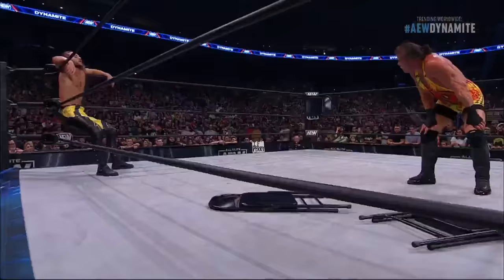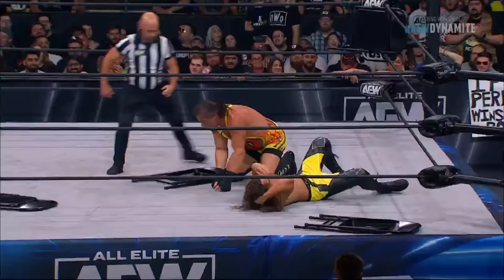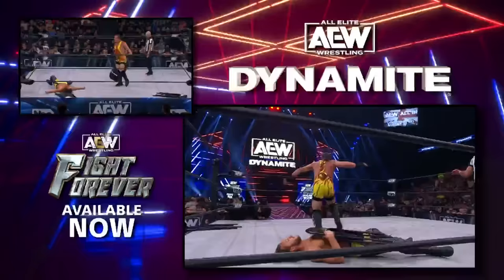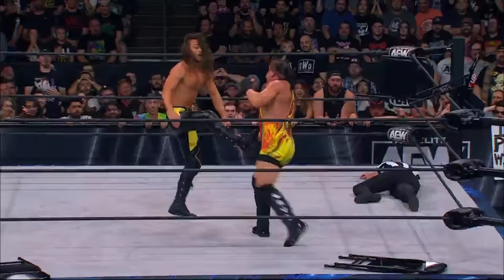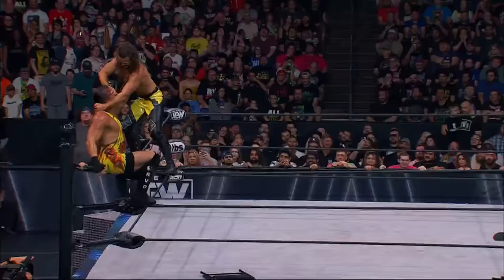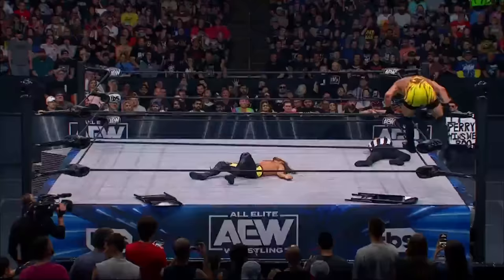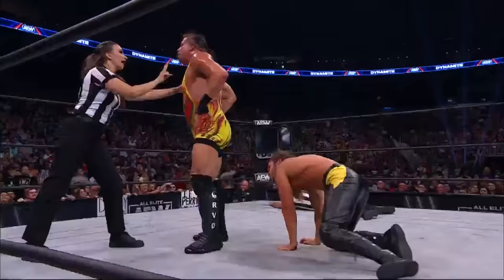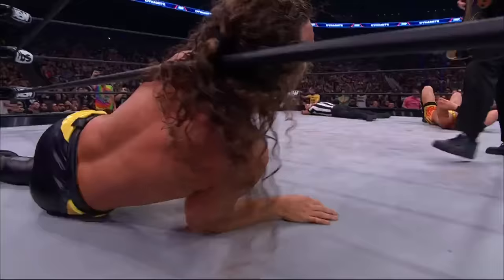Mr. Wednesday Night? Could RVD defeat Jack Perry for the FTW Title? | 8/9/23 AEW Dynamite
The golden era of wrestling games is back! AEW: Fight Forever is available now on your favorite console and PC!

• AEW Dynamite airs every Wednesday night 8e/7c on TBS
• AEW Rampage airs every Friday night 10e/9c on TNT
• AEW Collision airs every Saturday at 8e/7c on TNT

How to watch Dynamite, Rampage, special events and Pay Per View
➡️ FITE TV (For international fans only)

Welcome to the All Elite Wrestling YouTube channel! Here you can find the latest highlights from AEW Dynamite, AEW Rampage and AEW Collision. A world-class roster of diverse male and female wrestlers give you a new wrestling experience.

About AEW

Founded by CEO, GM and Head of Creative Tony Khan in 2019, AEW is offering an alternative to mainstream wrestling, with a roster of world-class talent that is injecting new spirit, freshness and energy into the industry.  “AEW: Dynamite” airs every Wednesday from 8-10 p.m. ET on TBS and attracts the youngest wrestling audience on television.  The fight-forward “AEW: Rampage” airs every Friday from 10-11 p.m. ET on TNT, and the new “AEW: Collision” airs every Saturday from 8-10 p.m. ET on TNT.  AEW’s multi-platform content also includes “Being the Elite,” a weekly behind-the-scenes YouTube series, and “AEW Unrestricted,” a weekly podcast series.